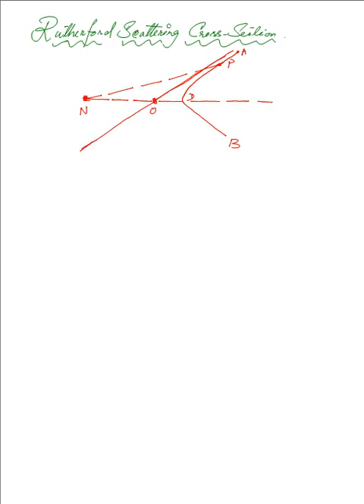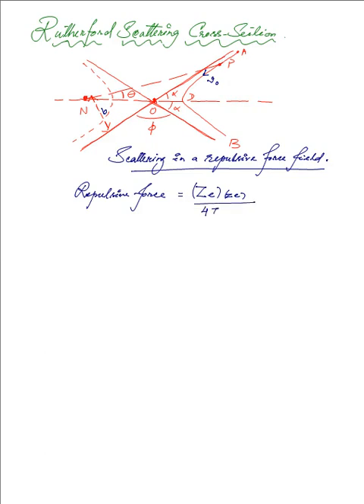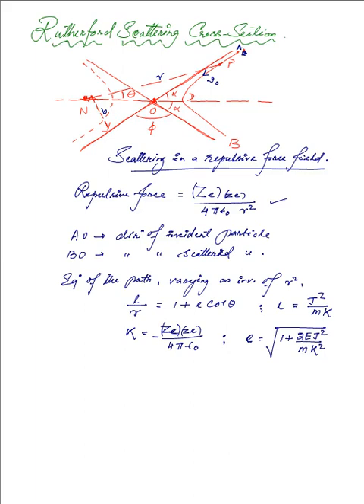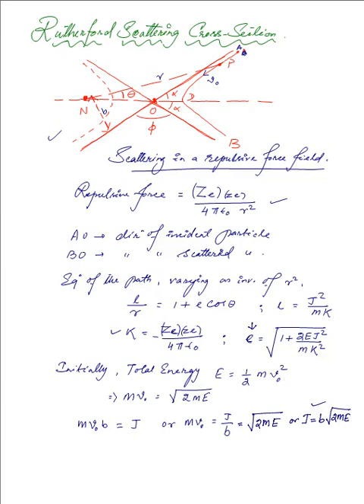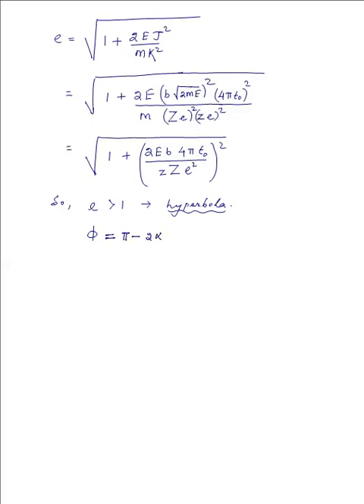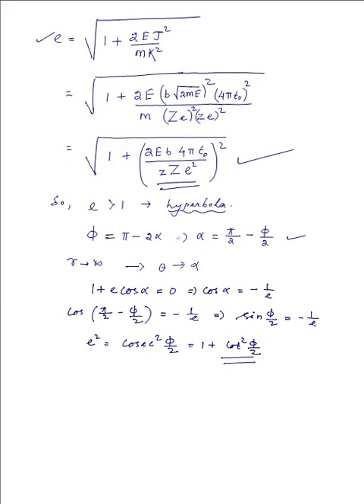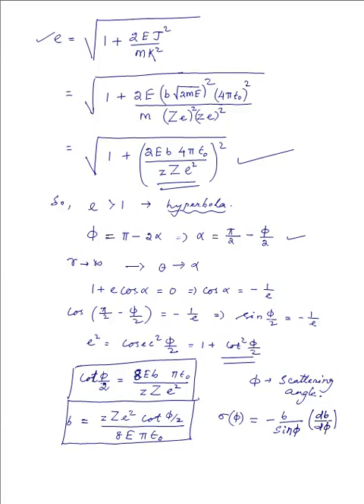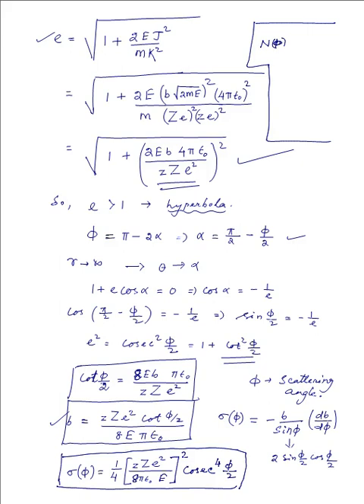Rutherford's Scattering Cross Section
A case where we use the concept of central force scattering cross-section employed for the repulsive field of the nucleus on the incident positive charge (mainly alpha-particle)